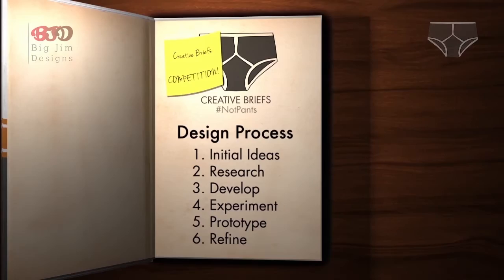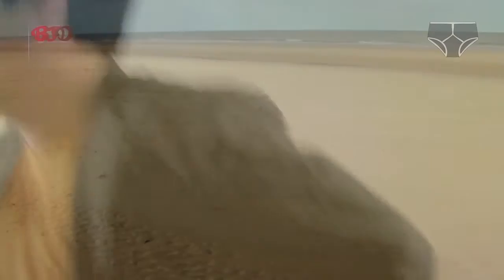Creative Briefs Design Process. #2. Research.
We’ve asked one of our competition entrants, and our Creative Briefs companion James Willey to document our design process, to inspire other people who want to enter our Creative Thinking competition.

Here’s the link to James’ blog where you can read more about the videos he’s been making for us